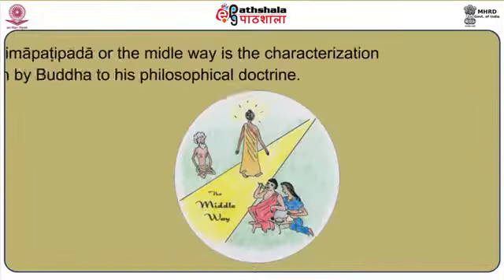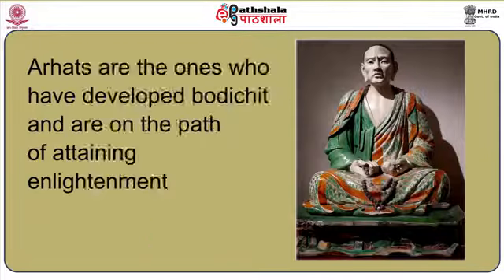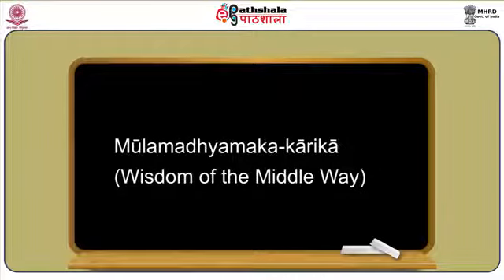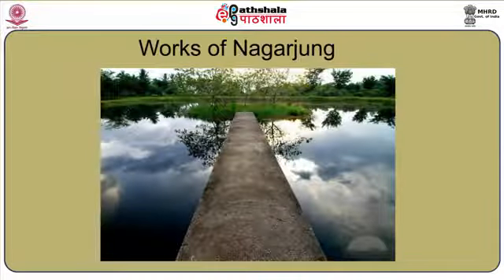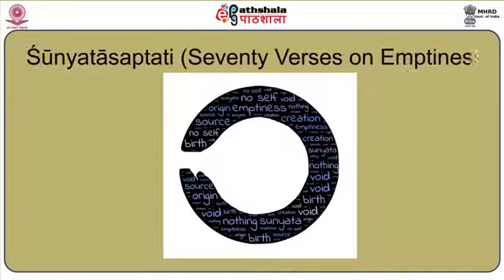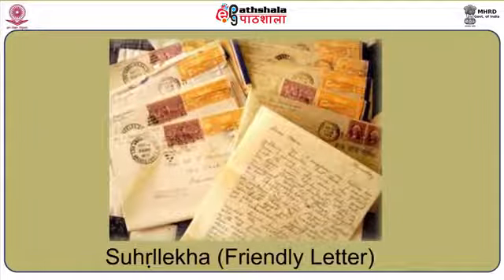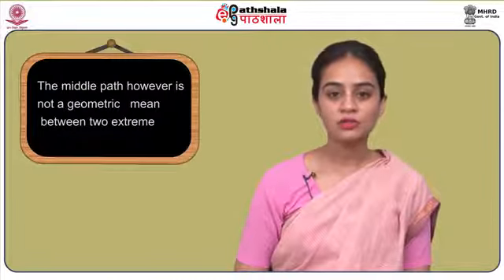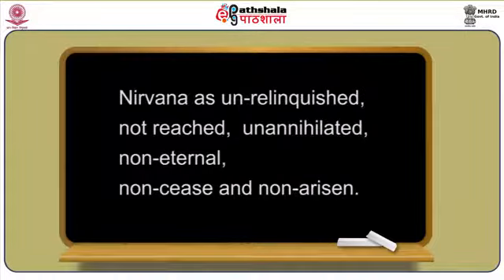M-25. Life and works of nagarjuna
Buddhist Studies P-11. Philosophy of Buddhism